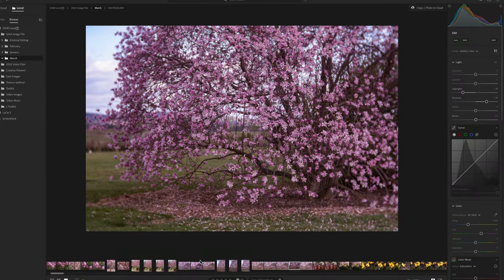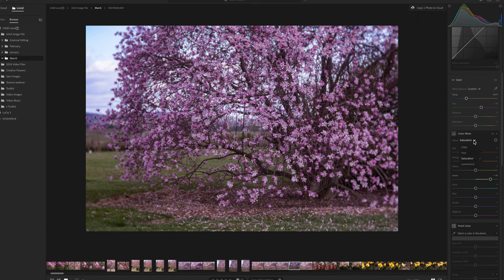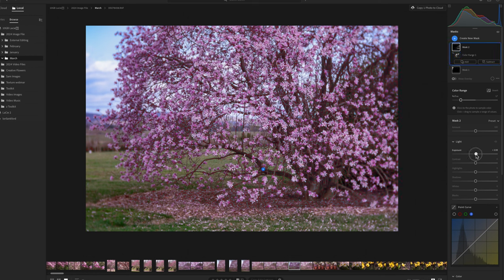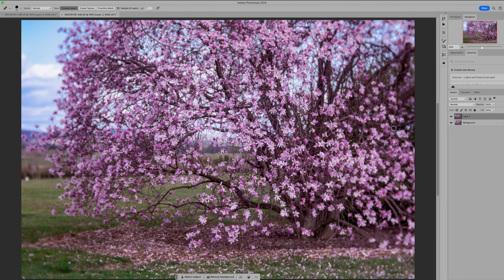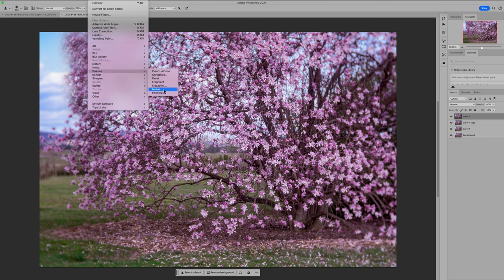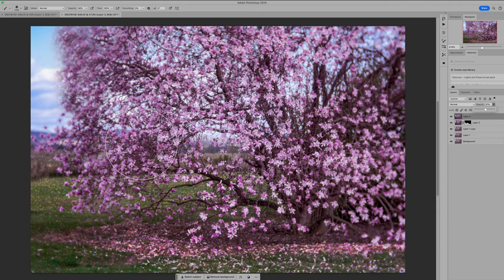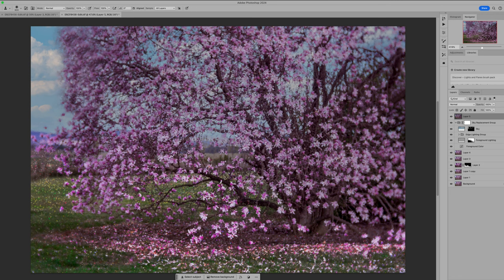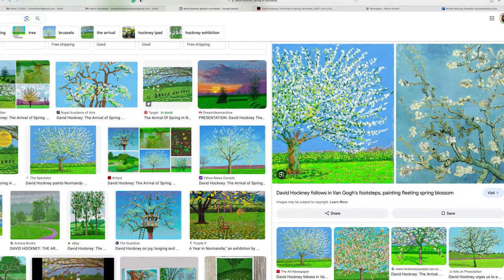How to use Photoshop and Inspiration from an artist to edit a spring image.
Let's edit a spring image using artistic elements from artist David Hockney.
Using tools in Lightroom and Photoshop to make the edits.